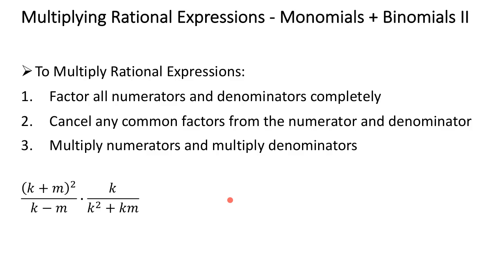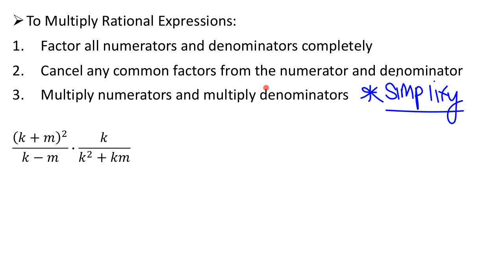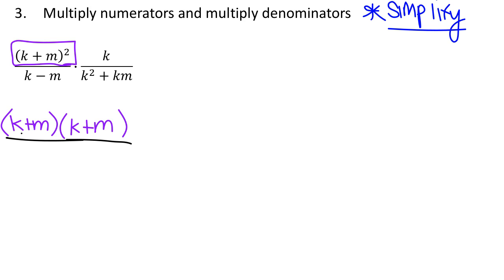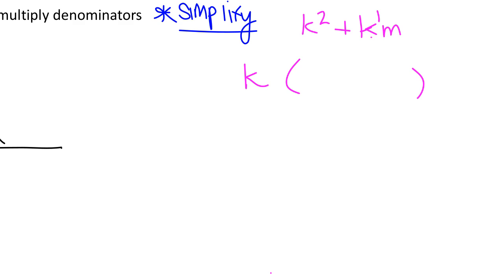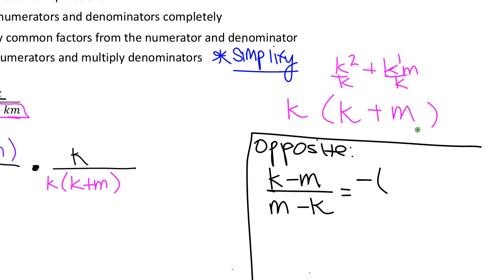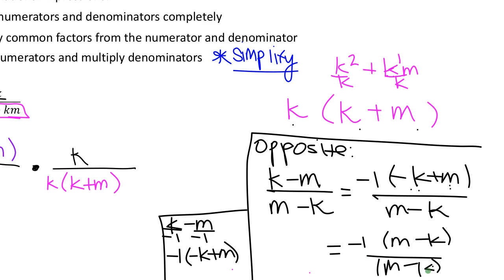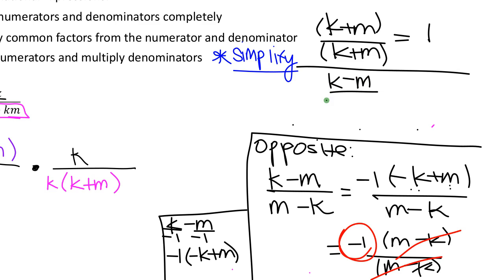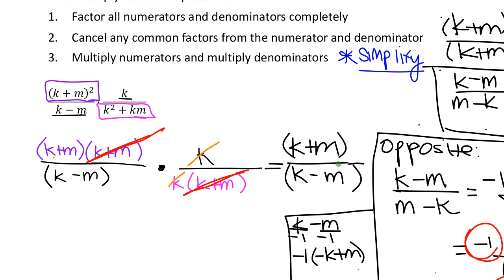Multiplying Rational Expressions Example - Monomials + Binomials II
This is an example of multiplication of two rational expressions.  In this video, we will multiply rational expression comprised of monomials and binomials.  We will factor the monomials and simplify prior to multiplying. We also review factoring GCF from binomials, the product rule for exponents, and canceling opposite factors.